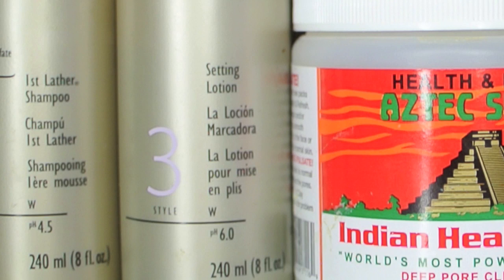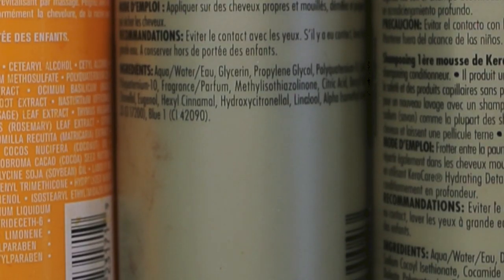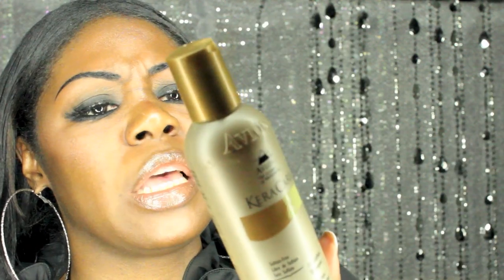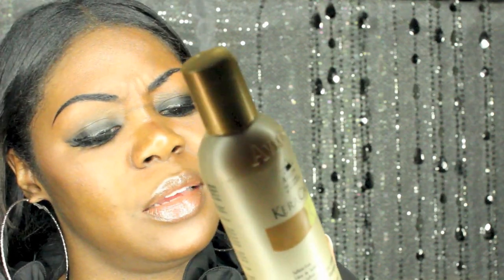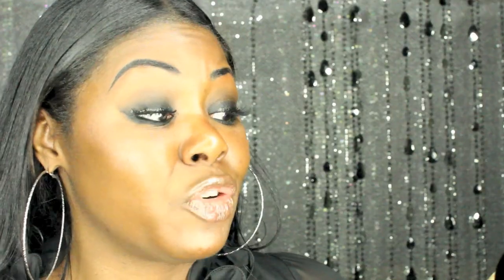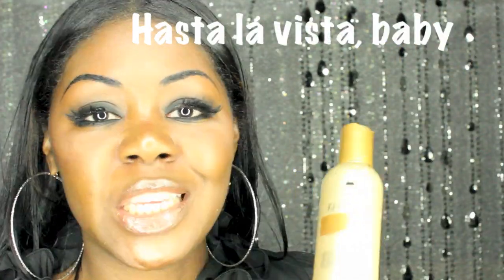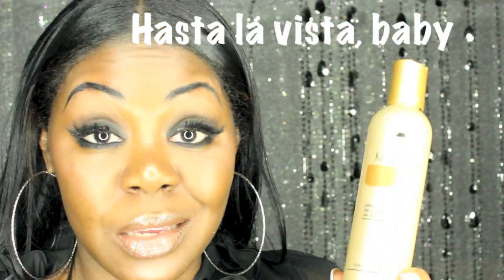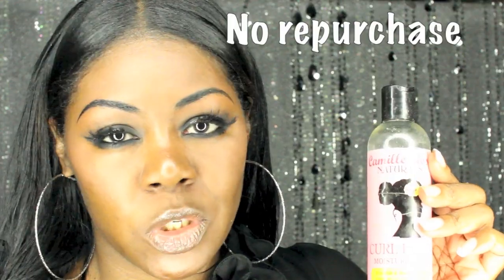15 products I will NEVER purchase again!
15  products I will NEVER purchase again!